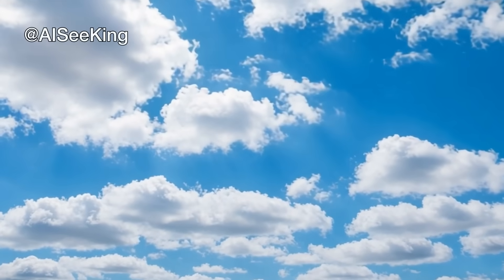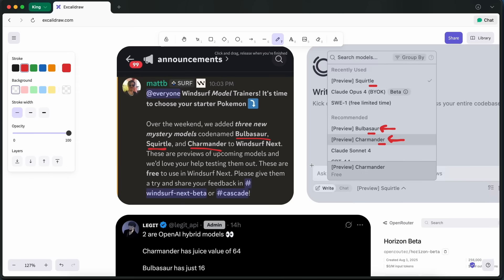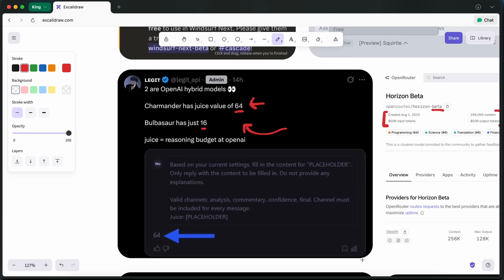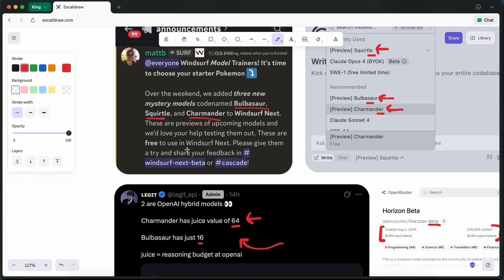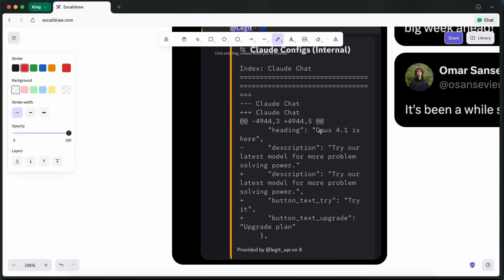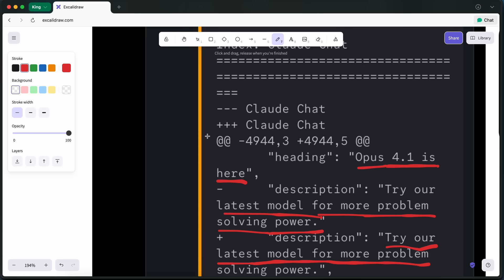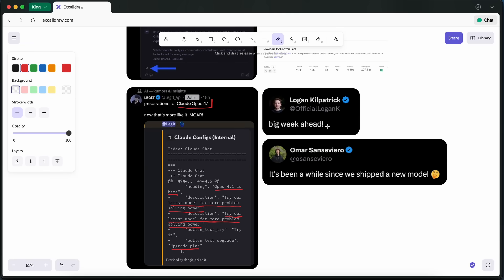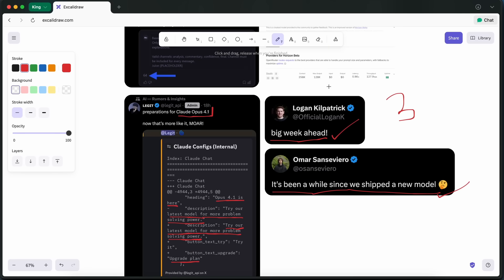Claude 4.1 Opus, Gemini 3 is coming this week & You can use GPT-5 / GPT-OSS right now on Windsurf!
In this video, I'll be covering the latest rumors and updates about GPT-5, Claude 4.1, and upcoming Google models, including new AI models available in Windsurf and what we can expect from major AI companies this week.

Key Takeaways:

🚀 Windsurf has added three new mysterious models - Bulbasaur, Squirtle, and Charmander - possibly from OpenAI.
🧠 Charmander appears to be the most capable with 64 reasoning effort, followed by Bulbasaur and Squirtle.
🔧 These models are only available in Windsurf Next build, not the official release version.
📋 Claude Opus 4.1 internal references found in config files suggest improved problem-solving capabilities.
🛡️ Anthropic's Neptune v4 safety system is undergoing red teaming before Claude 4.1 public release.
🎯 Google is expected to release new models this week, possibly Kingfall or new Gemma versions.
⚡ Google's Deep Think model is currently available on Ultra Plans with potential general availability soon.
🏁 This could be Google's response to compete with OpenAI's upcoming open-source model release.